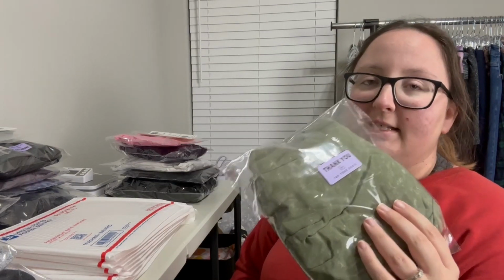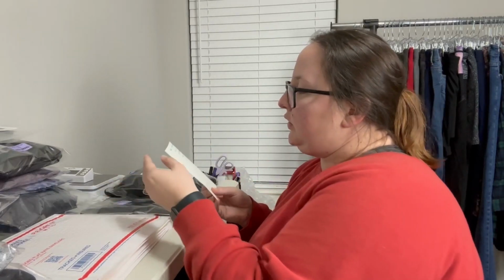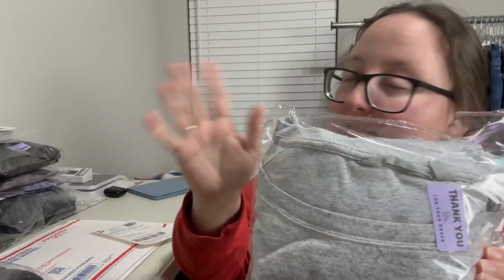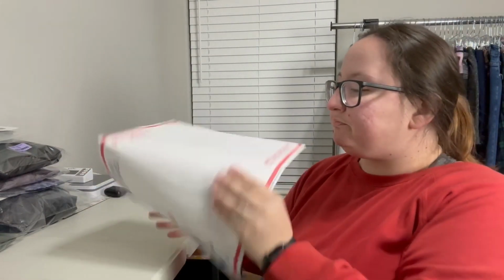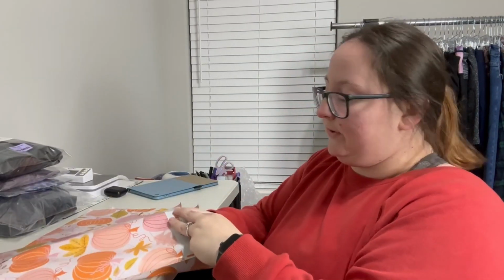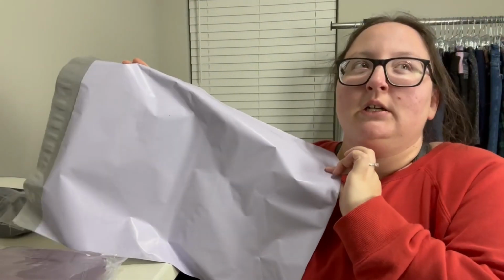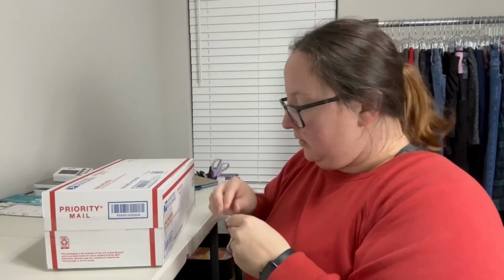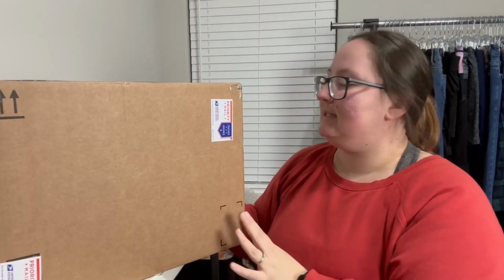Ship With Me | My Best Sales Weekend EVER! Brands to Pick Up To Resell on Poshmark Ebay & Mercari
My Reselling Instagram @kamistallposh